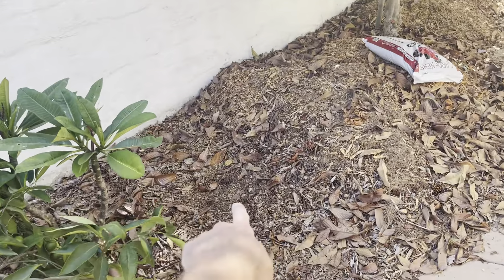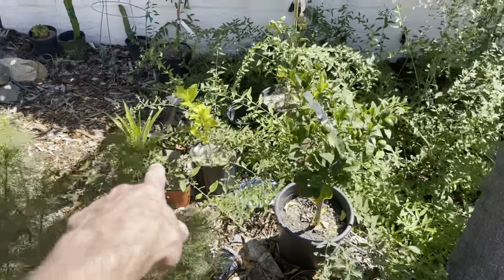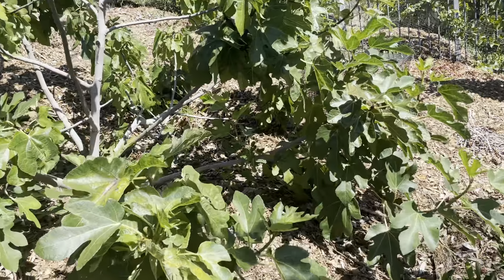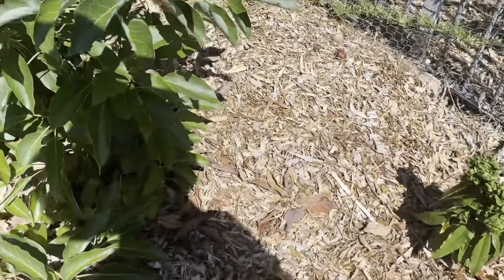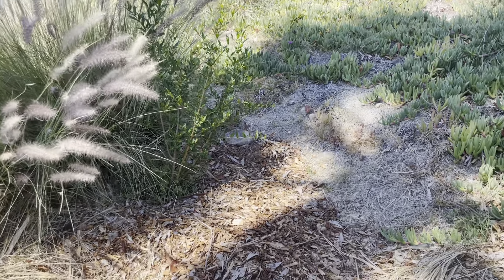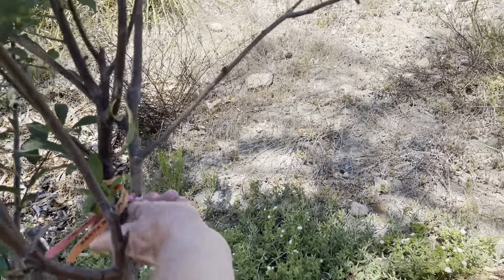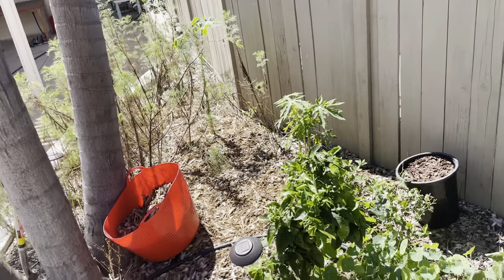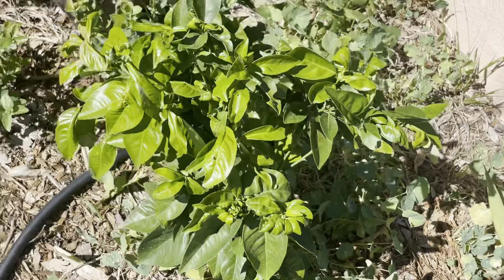August 28, 2022